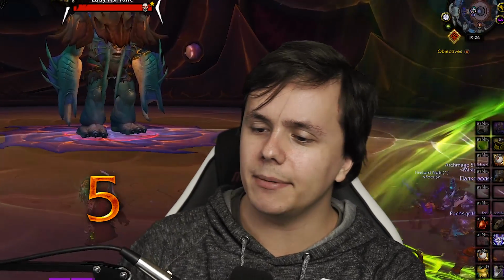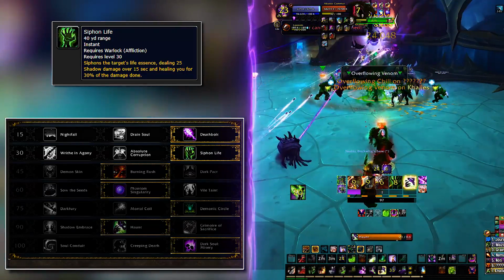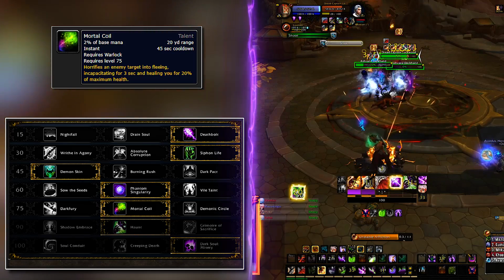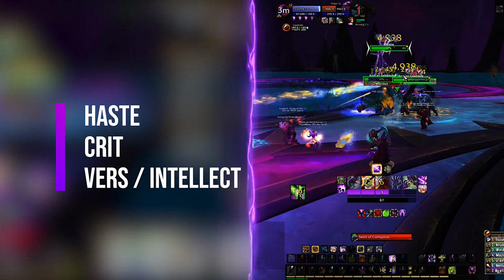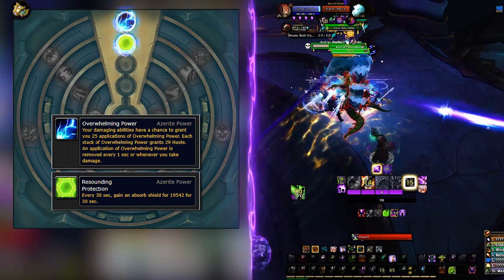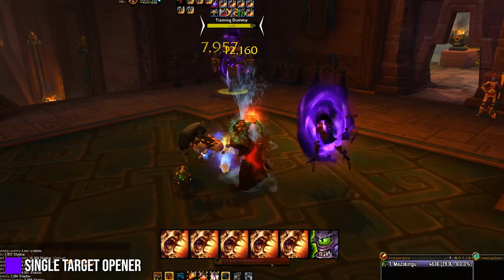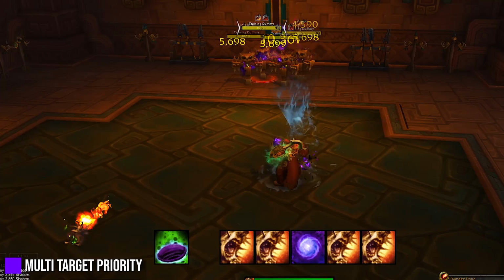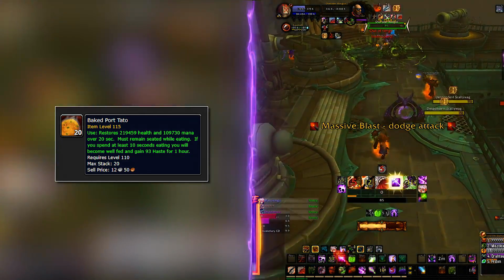AFFLICTION LOCK POWER! 8.2.5 Affliction WARLOCK GUIDE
Time for Affliction Lock power! Check the 8.2.5 Affliction Warlock Guide to learn about talents, gear, traits, the 8.2 affliction warlock rotation and ofc the best affliction warlock 8.2 essence! This spec had it’s ups and downs during BFA but you can be sure to have a great time as affliction warlock 8.2 m+ and raiding too. It’s hard to compete with the fantasy of affliction warlock bfa, hell, it’s a blast to play it in any aspect of the game. Affliction 8.2 raid performance is also competitive but you will learn more about all this and how to play affliction lock in our 8.2 affliction warlock guide so keep tight to MarcelianOnline for even more bfa wow class guides to come!

WED▶️ 8.2.5 Class Guide
SUN ▶️  8.2.5 Class Guide (Or a general WoW Guide)
MON▶️  WoW Talks (Talking with YOU about WoW)